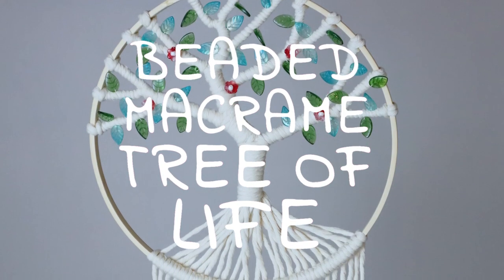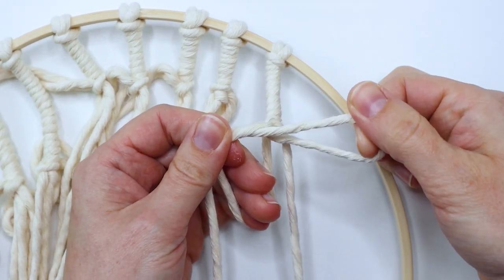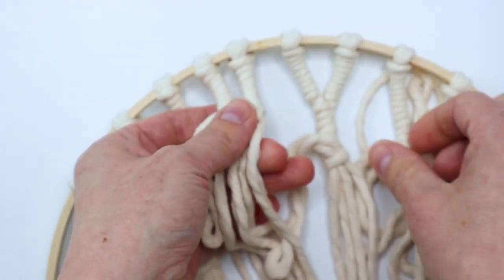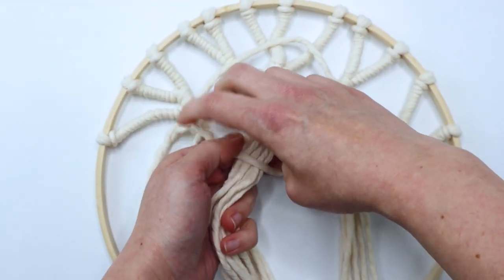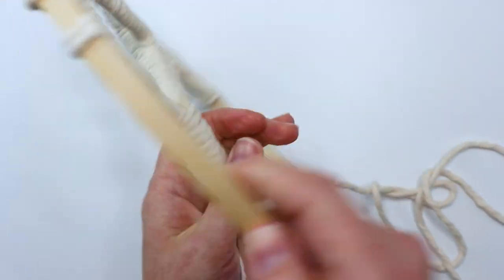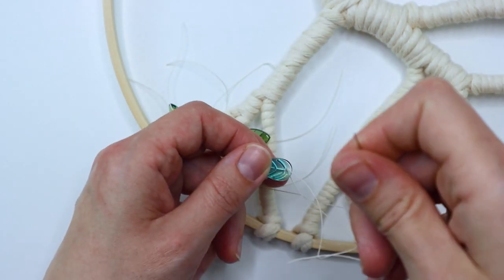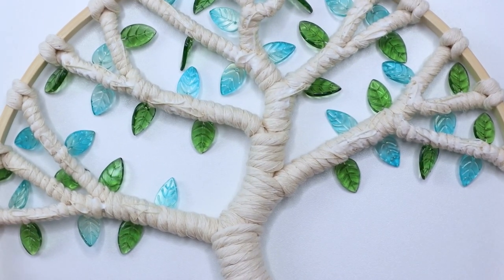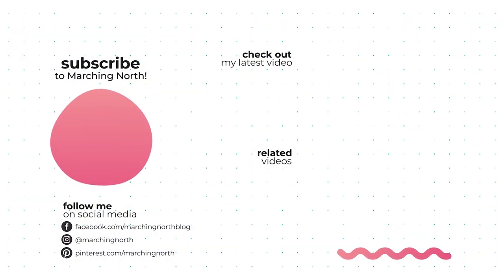DIY Tree Of Life Macrame (with Leaves & Flowers!)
In this tutorial, I'll show you how to make a beautiful macrame tree of life wall hanging with adorable glass leaf beads and flowers!

The new design is a bit smaller than my other macrame tree of life wall hanging which you can

In this DIY pattern, I'll show you how to make a beaded version, or you can leave the beads off if you prefer.  The beads make this wall hanging double as a suncatcher, so that's fun!

▶︎ 10" wooden ring (you can also use the inside ring of an embroidery hoop or a metal ring)
▶︎ seed beads
▶︎ needle and matching thread
▶︎ craft glue